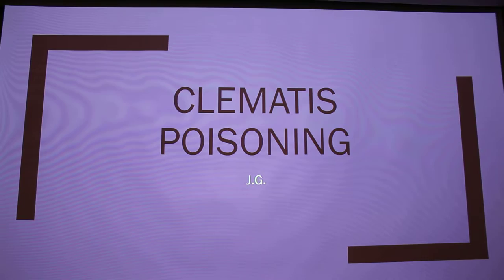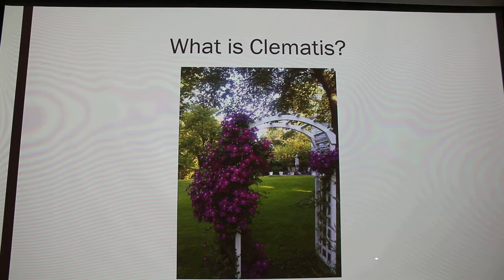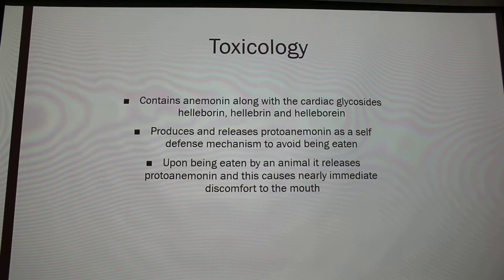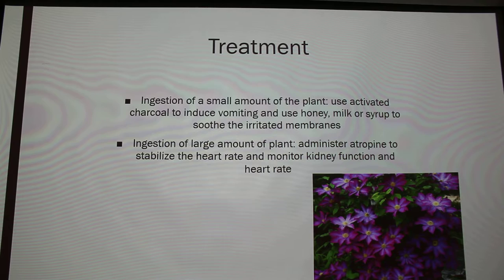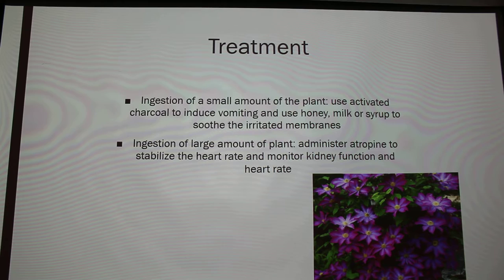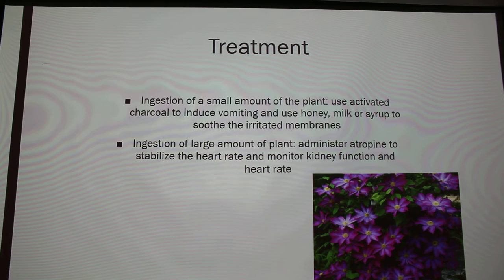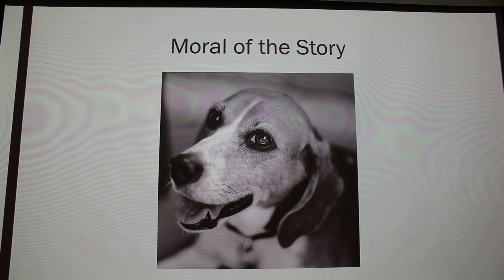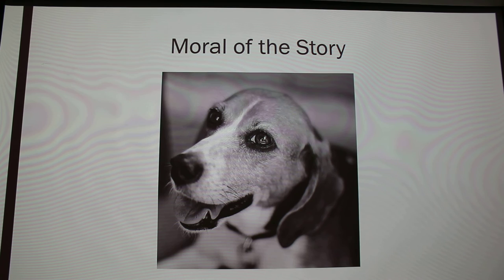Clematis Poisoning in Dogs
Discussion of Clematis poisoning in dogs.